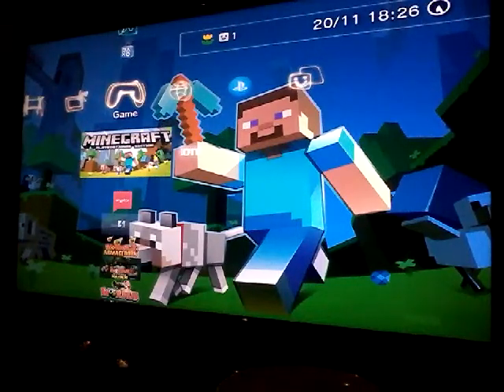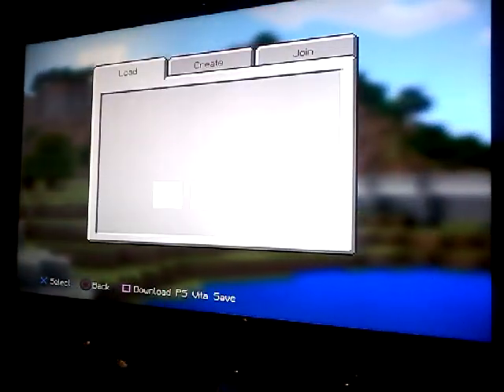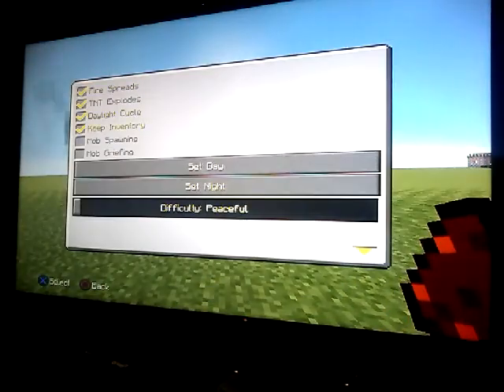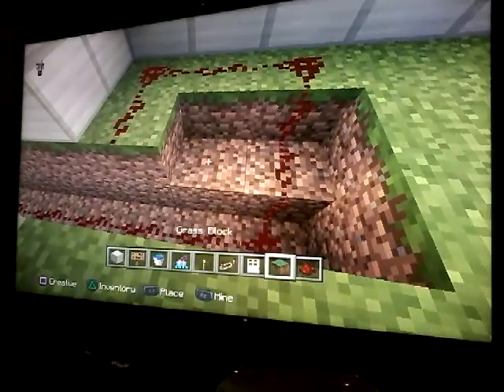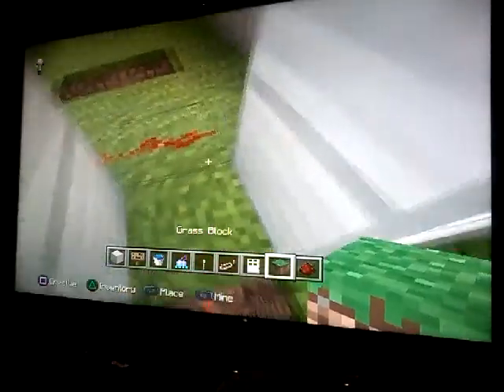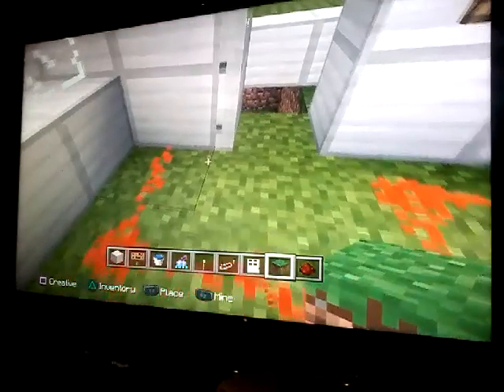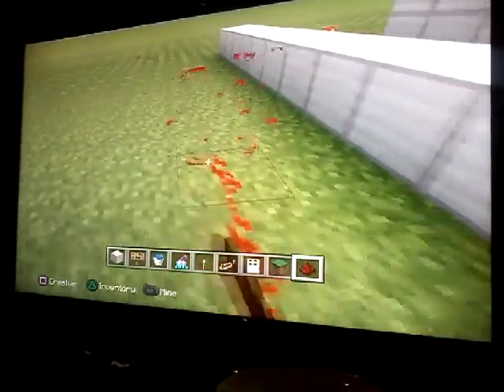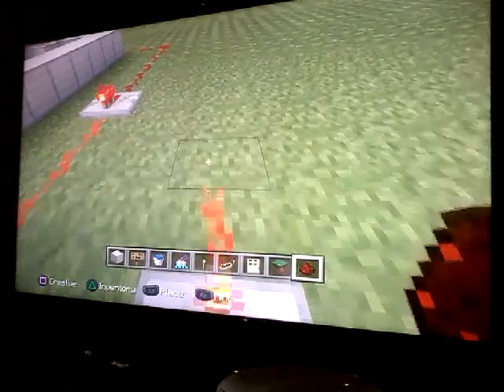Minecraft run from the beast